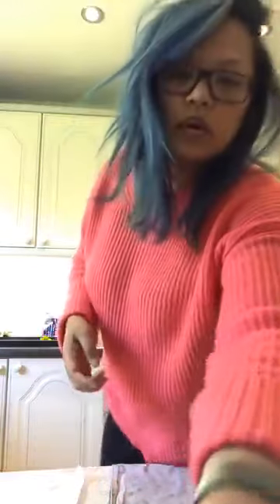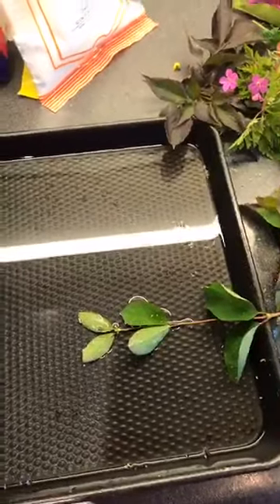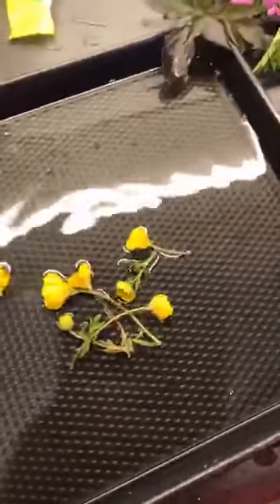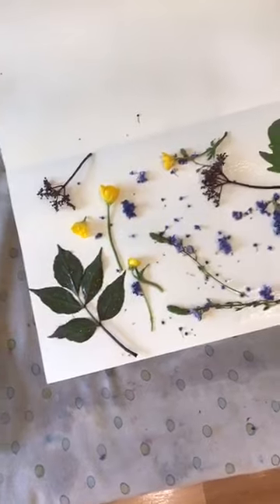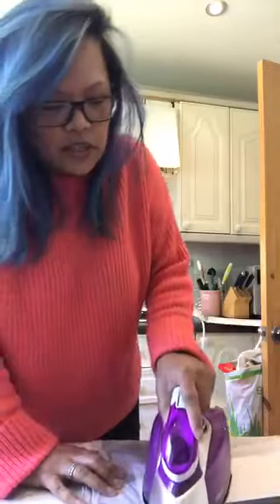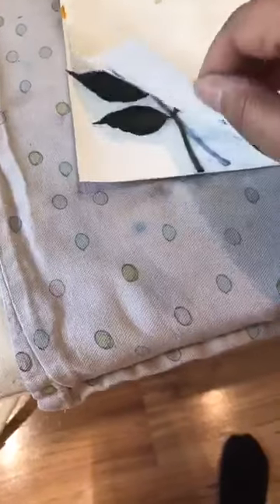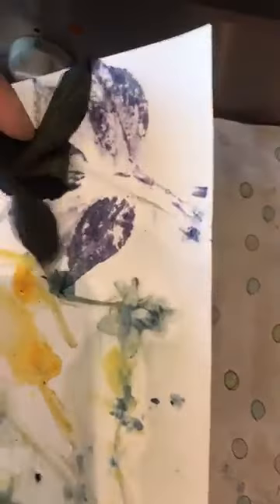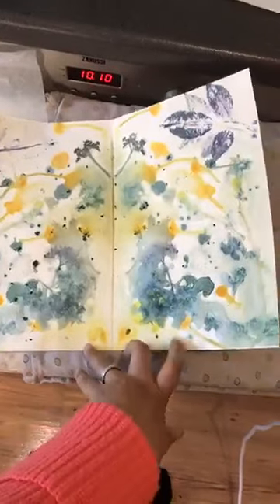Eco dyeing on paper with flowers from the garden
for the cost of a cup of coffee.

Facebook live repost.  I was showing how to transfer beautiful flower pattern onto a piece of paper. Enjoy!